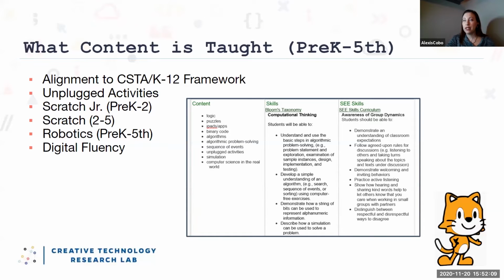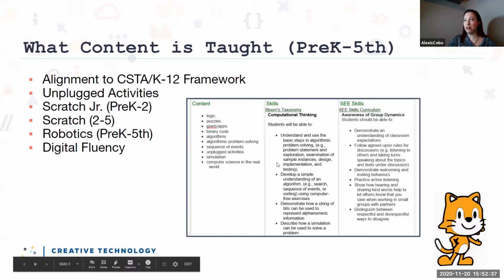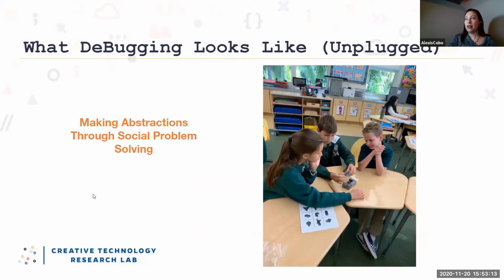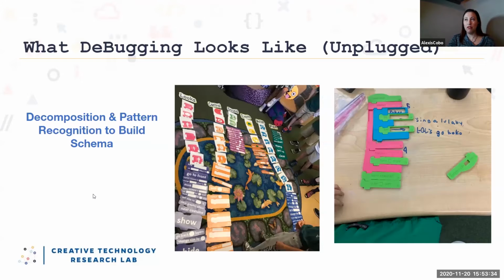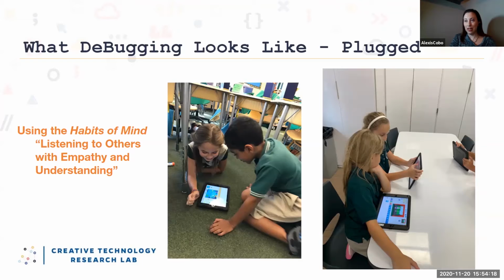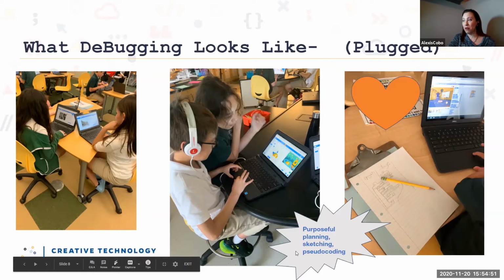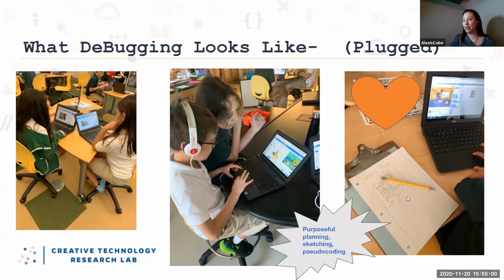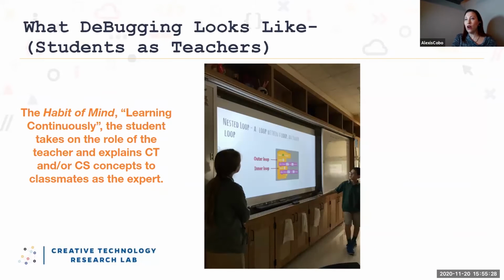DebugLT20 Clip 7 - Alexis Cobo - Debugging: A Practitioner's Perspective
Clip 7 of 12: Talk #6: Alexis Cobo. "Debugging: A Practitioner's Perspective"

Alexis Cobo, Doctoral student, COE, University of Florida
Alexis is currently an EdD. student at the University of Florida in Educational Technology as well as member of the CTRL. She also is the Senior Curriculum Developer of Code Ninjas corporate, and has been in the field of CS education for almost a decade.

Debugging: A Practitioner's Perspective
Debugging: A Practitioner's Perspective, will give insight on how debugging and computational thinking looks inside K-5 classrooms in practice.

Symposium Title: "The Lightning Debugging Symposium: A Conversation About Research and Practice in K-12 CS Education"